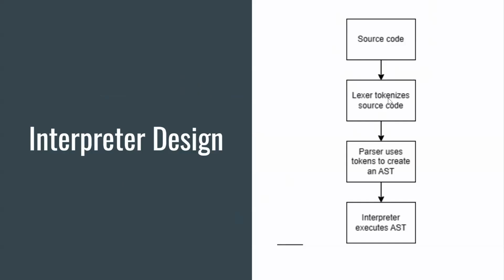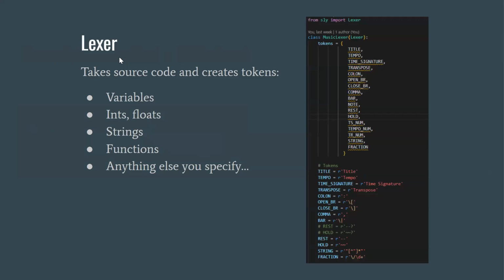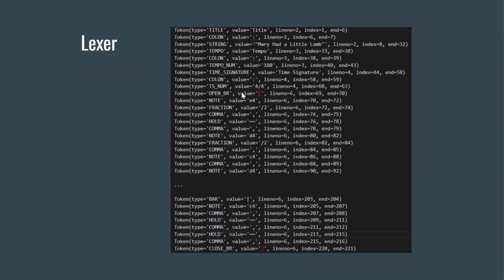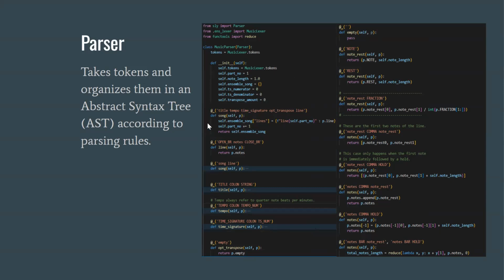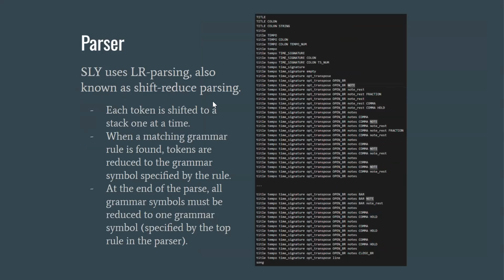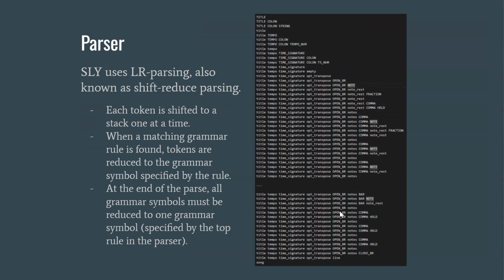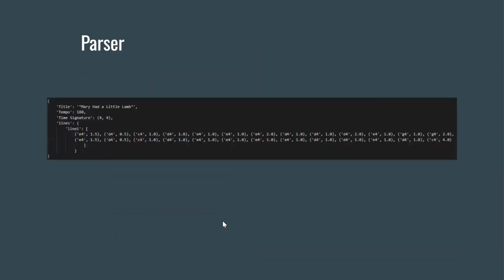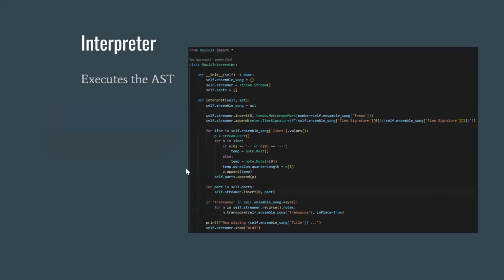Building a Programming Language With SLY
This video gives a brief introduction to creating a programming language using the Python library SLY.

Feel free to check out the source code for the Ensemble programming language at GitHub under dhodgdon/ensemble.